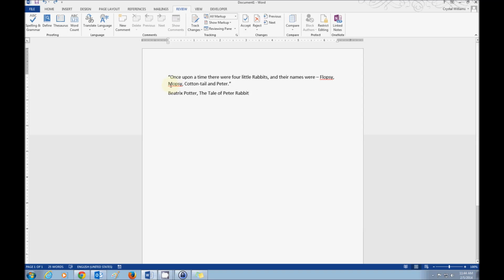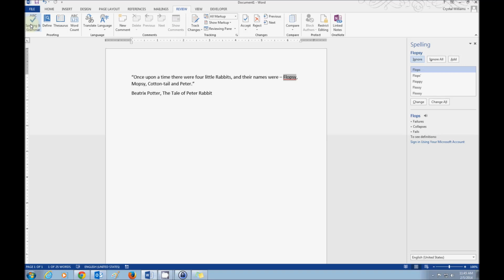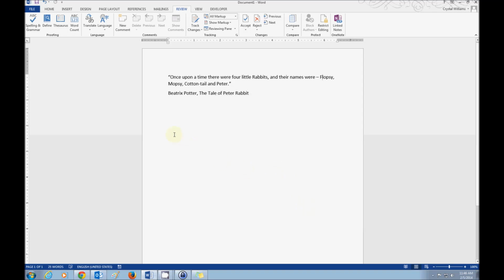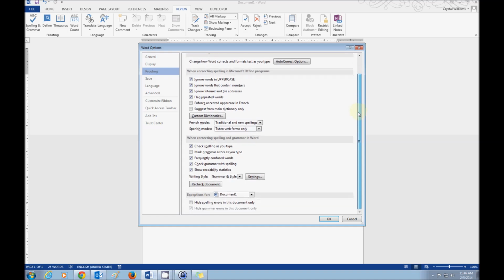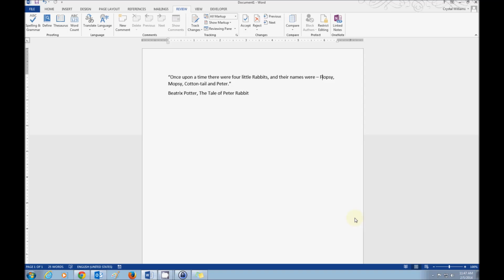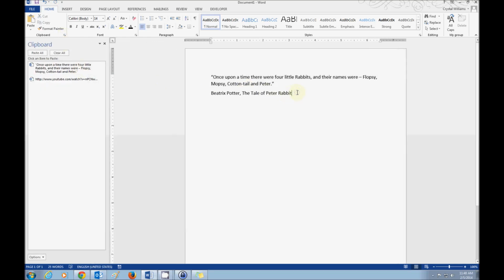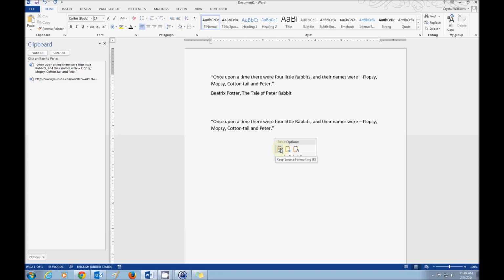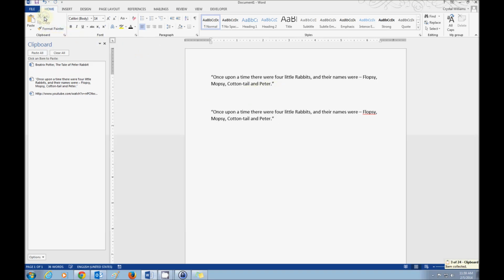Introduction to Word 2013: Lecture Video 8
Lecture 8 of Introduction to Word 2013 offered through Twinsburg Public Library. Topics include Error Checking and Copy, Cut, Paste.
Coming soon: Free technology classes online through the Twinsburg Public Library.